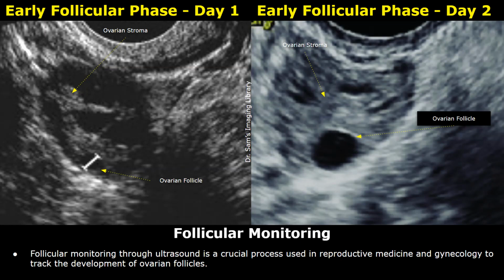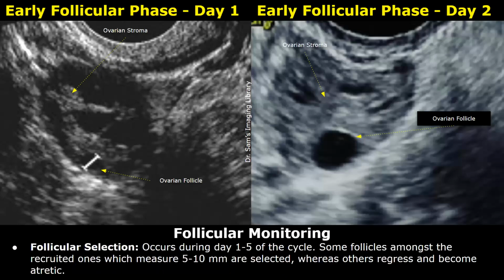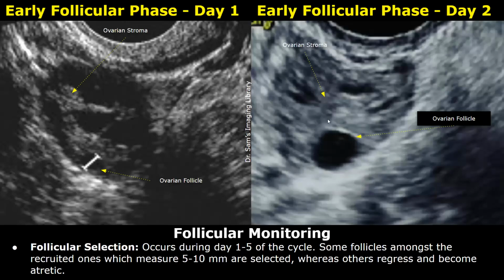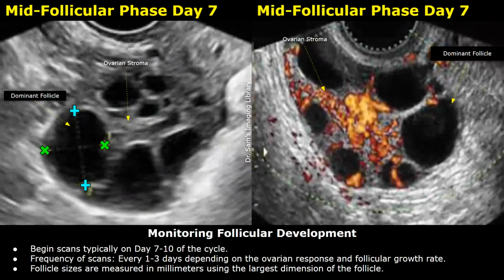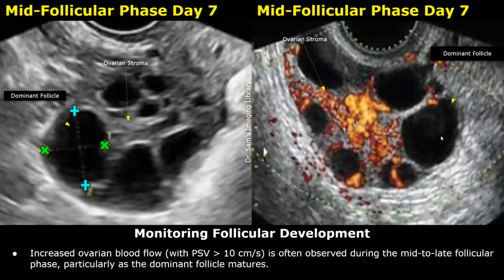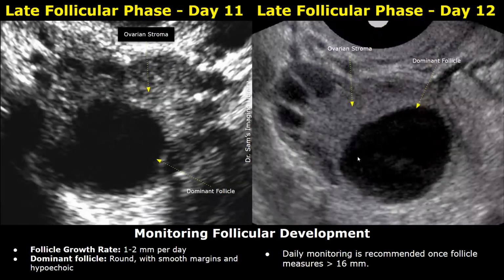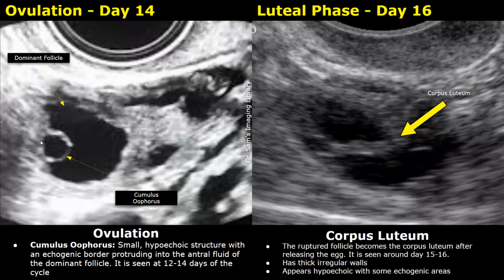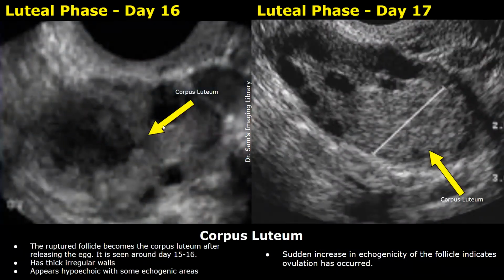Follicular Monitoring of Ovary by Ultrasound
© Dr Sam's Imaging Library on Youtube